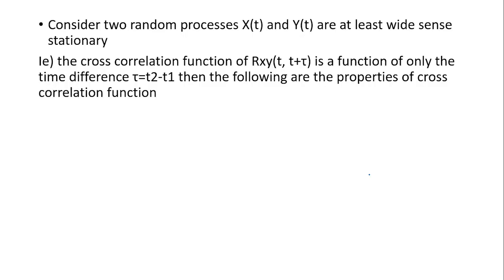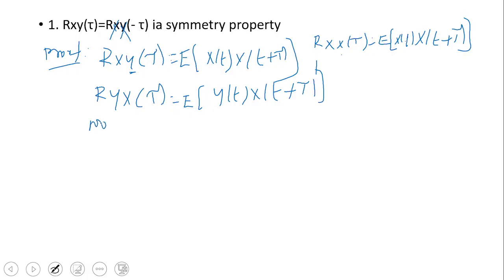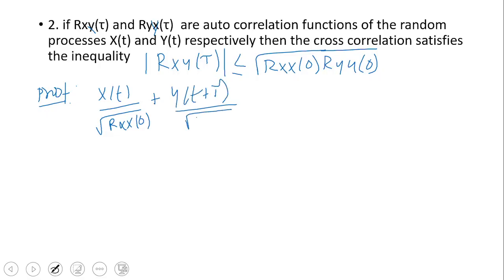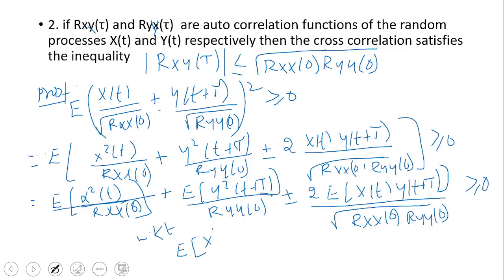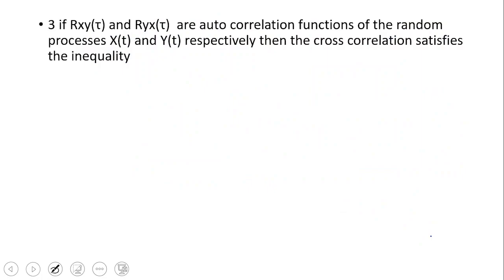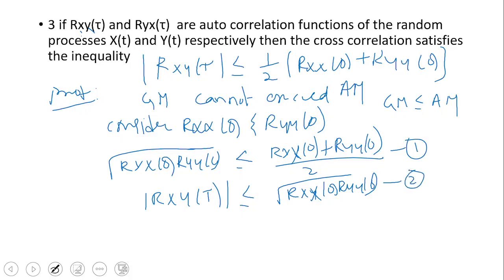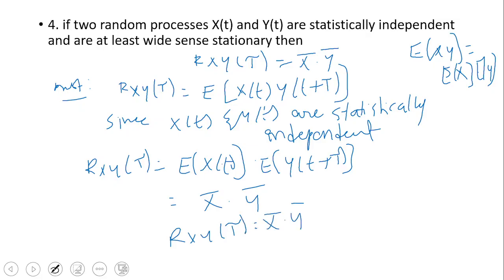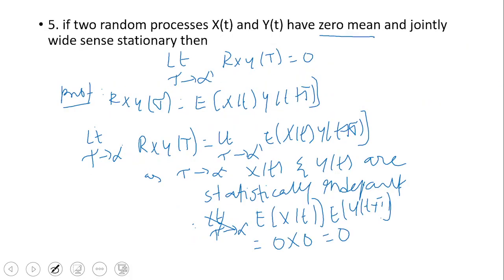Properties of Cross Correlation function